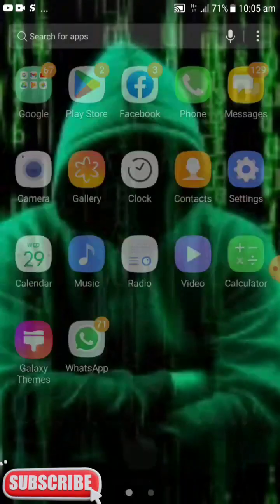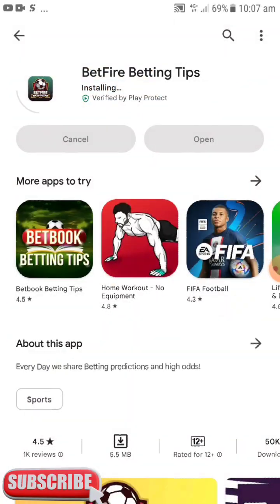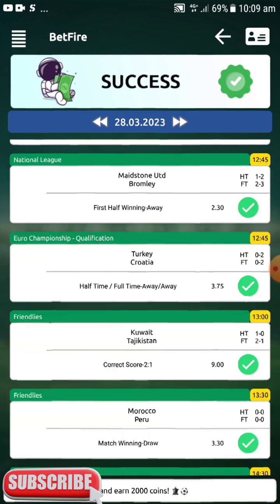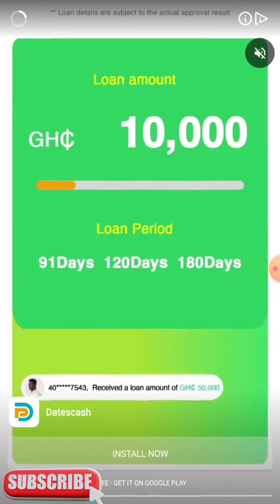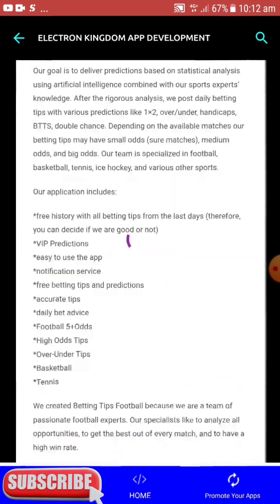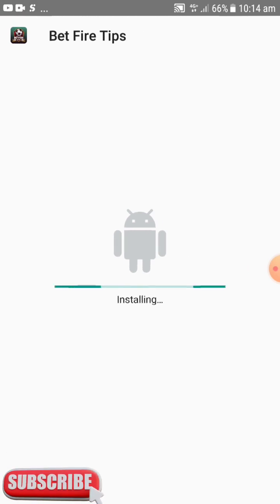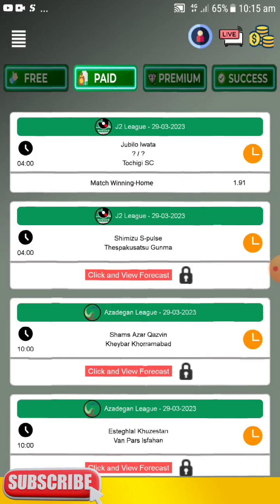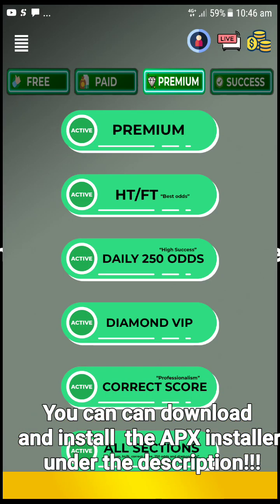How to Download Mod Apps 🤓🔥😯✌😂🎉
How to Download Mod Apps - Full Tutorial

Hello, guys after a long time I am back with another video. This time I will show you a working tutorial on how to get Mod on iOS/Android. It's a simple and easy to follow tutorial. More than 350K people have tried this and already using a working a mod on their devices. So, just watch it carefully.

APX Installer APP allows you to quickly and safely install Dweb files on Android operating system without region restrictions. What’s more, APX Installer APP can help you scan and manage all the Dweb and APK files in one place. You can update any Dweb and APK file you want with only one click, or uninstall the unwanted files as easily as you can imagine.